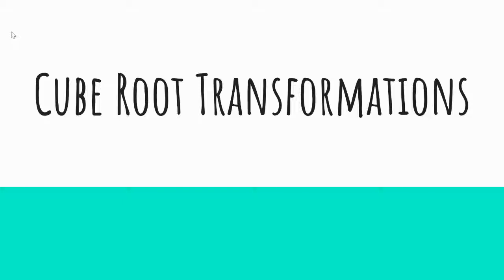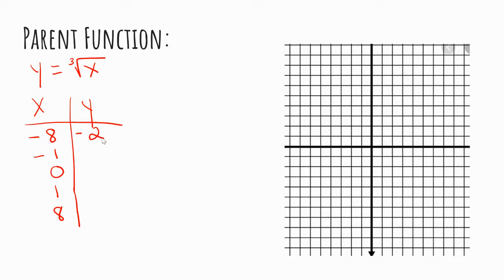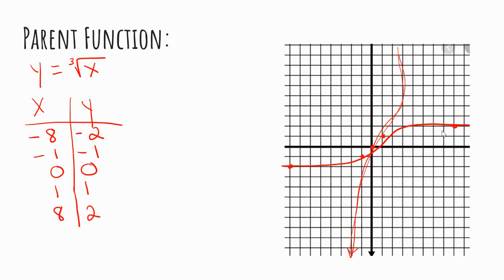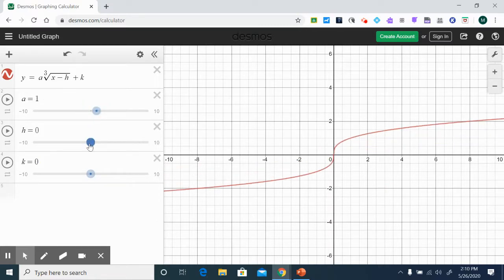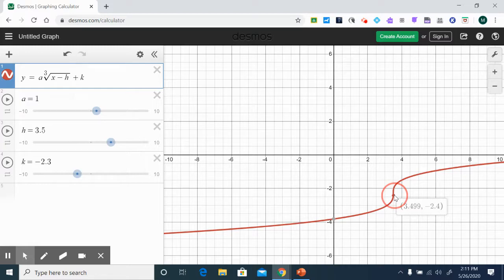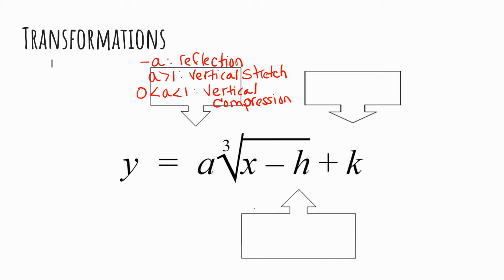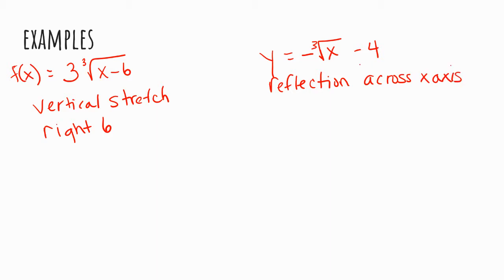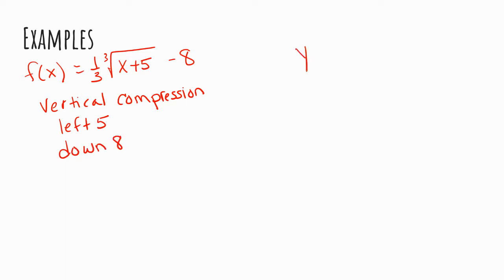cube root transformations